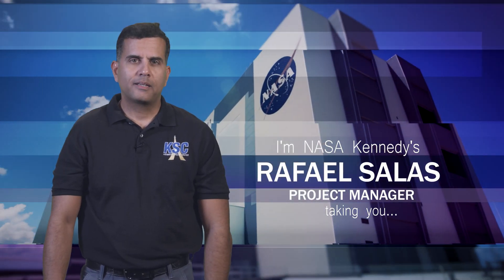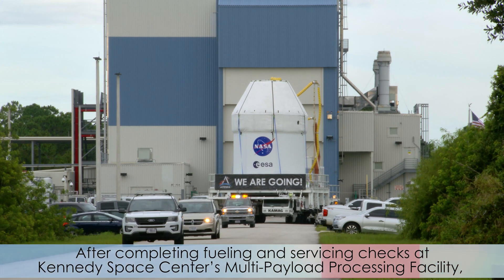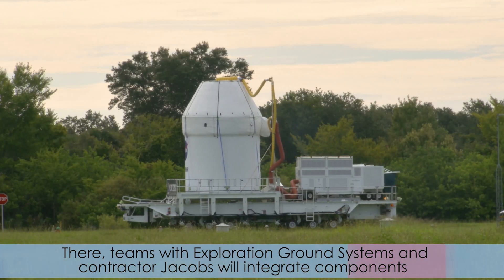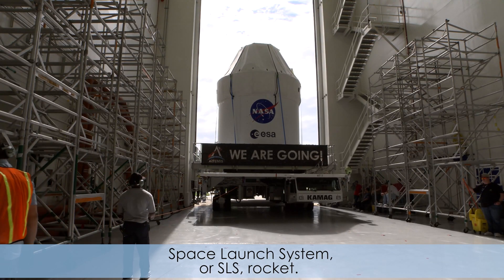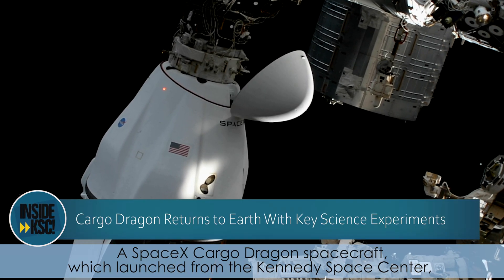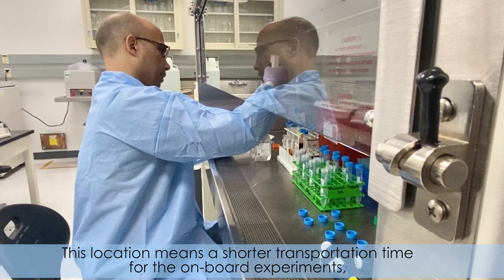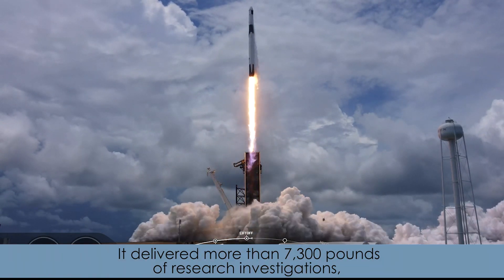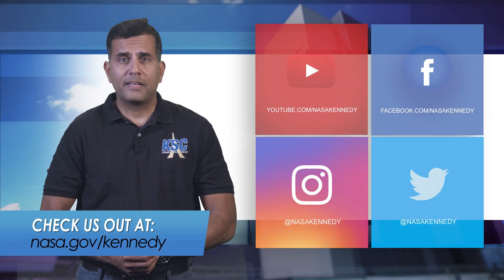Inside KSC! for July 16, 2021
NASA’s Orion spacecraft has taken another major step in its preparation for the Artemis I mission. After completing fueling and servicing checks at Kennedy Space Center’s Multi-Payload Processing Facility, the capsule was transported to the Florida spaceport’s Launch Abort System Facility, where components of the launch abort system will be integrated onto the spacecraft.

A SpaceX cargo Dragon spacecraft, which launched from Kennedy Space Center, returned to Earth from the International Space Station. Carrying important science investigations, Dragon splashed down in the Gulf of Mexico, near Tallahassee. It marked the second splashdown of a U.S. commercial cargo spacecraft off the Florida coast.